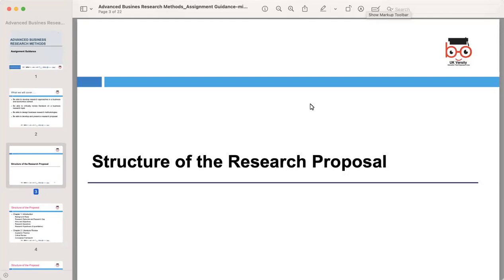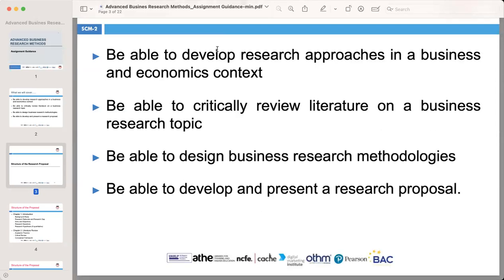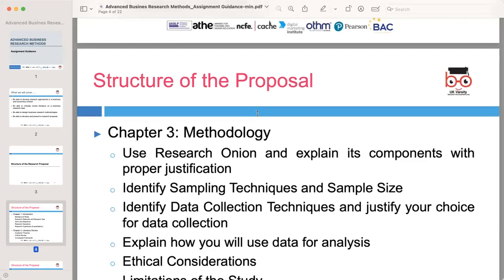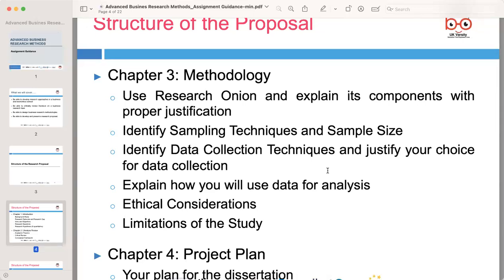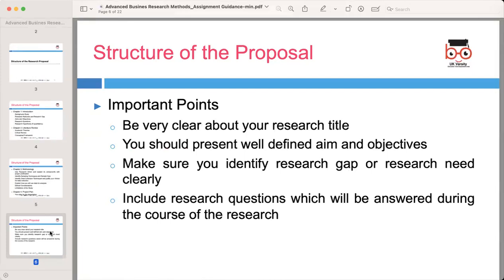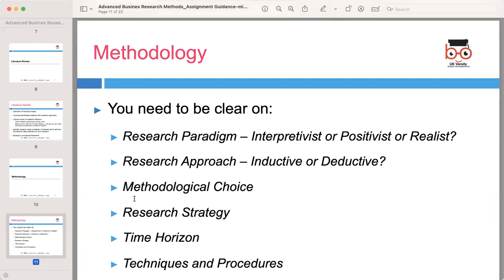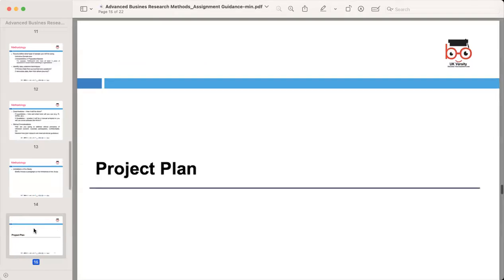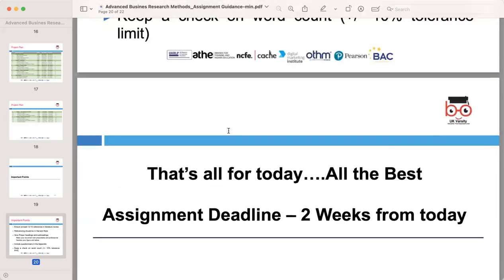OTHM L6 DiBM- Unit-Business Research Project-Assignment Discussion-(YG) - August 2023